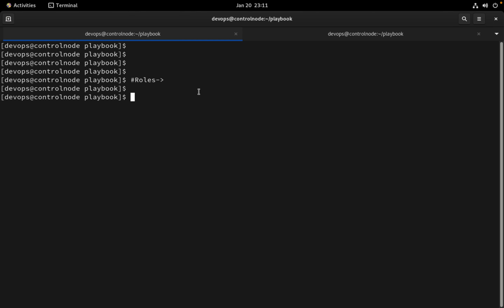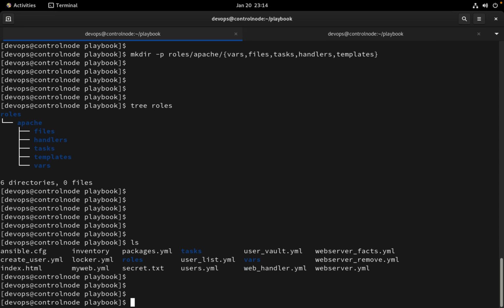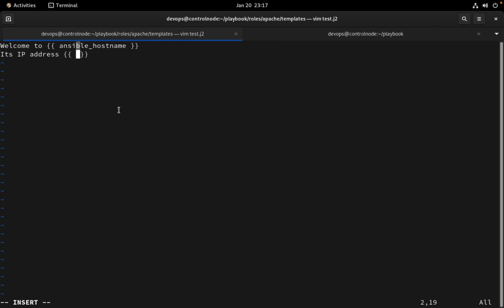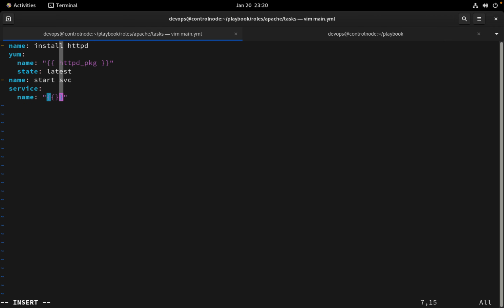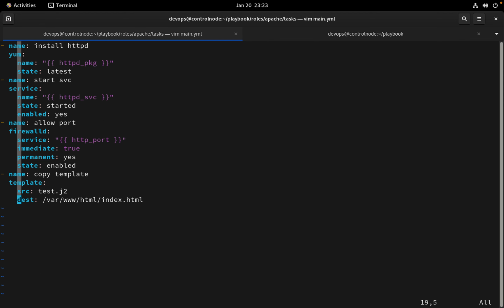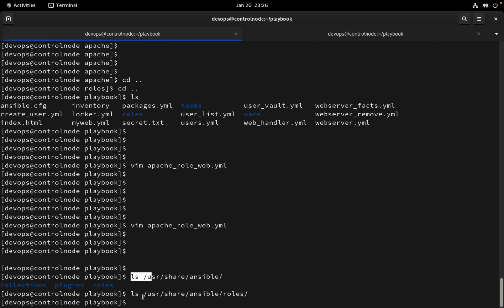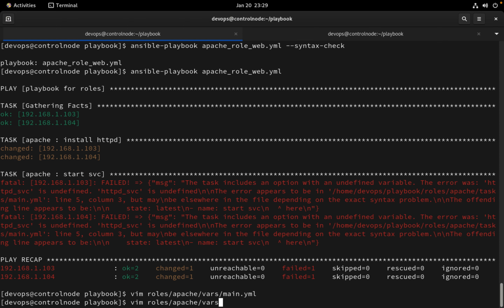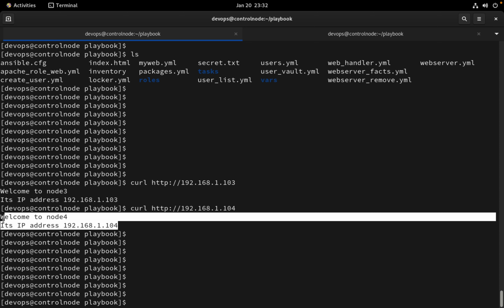Day-16 | RHCE | Roles in ansible | SysOpsNet | EX294